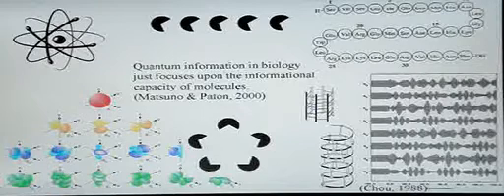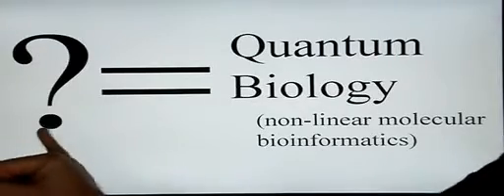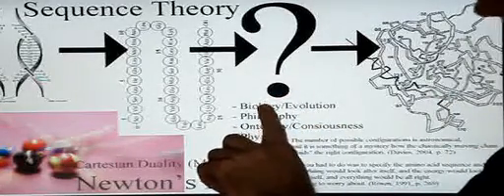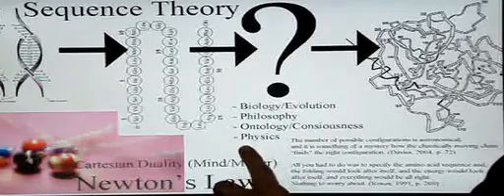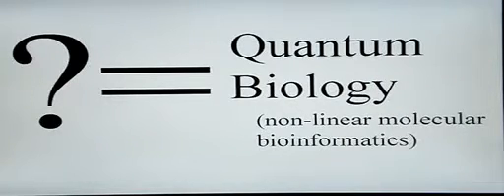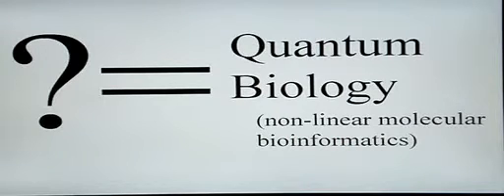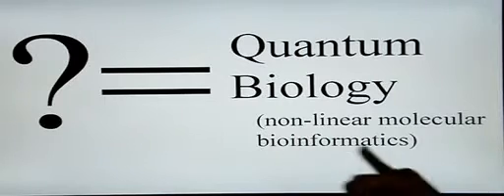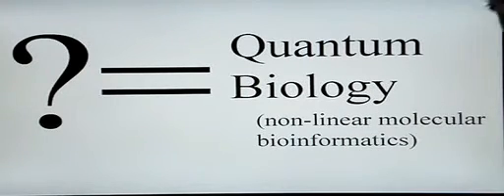Nonlinear Molecular Bioinformatics - Part 2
An oral presentation to accompany my essay for a college writing course.

Concerning the "protein folding problem" and how it is currently being approached in Molecular Biology as linear and sequential.  However, evidence is given to support an alternative "quantum" model of biology, taking into account the interactivity of the bio-molecules.